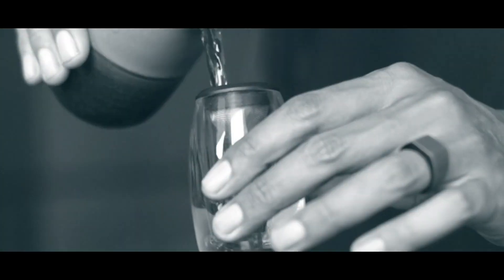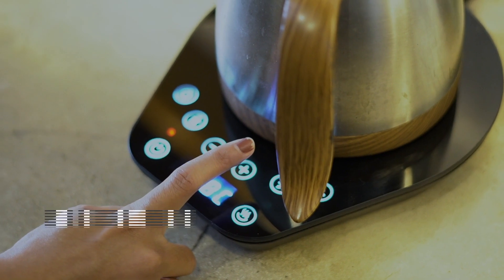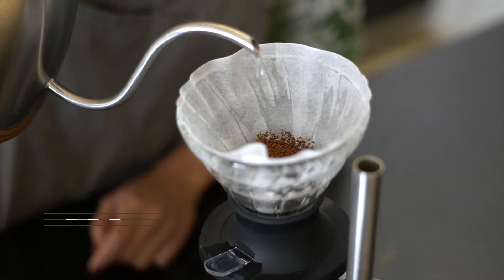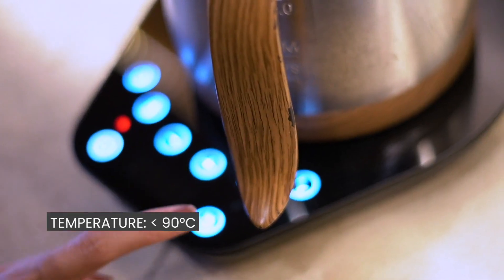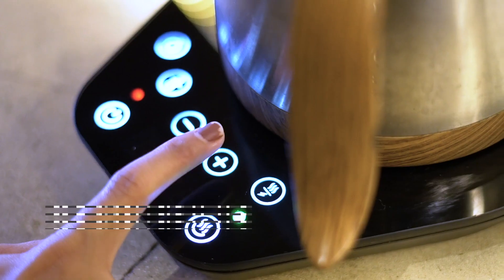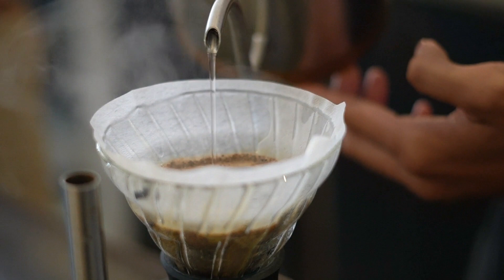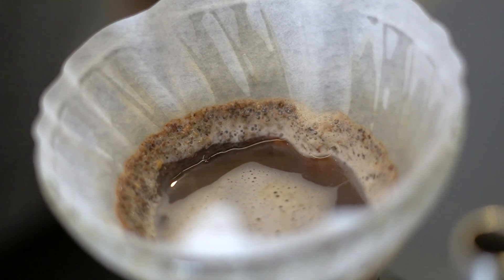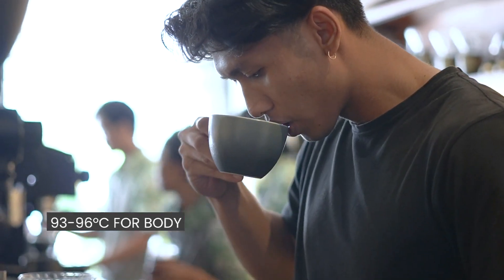The Effects of Water Temperature on V60 Brewing - Expat. Roasters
If you've ever wondered why your V60 coffee doesn't taste as good as it should, we have the solution for you! Check out this video where our Brand Ambassador, Yande, will guide you through the process of achieving the optimal water temperature for manual brewing.

Water temperature plays a crucial role in determining the flavour profile of your coffee, and Yande will help you unlock the full potential of your V60 brewing experience. Don't miss out on this opportunity to enhance the taste of your coffee at home!

Where to buy our specialty coffee